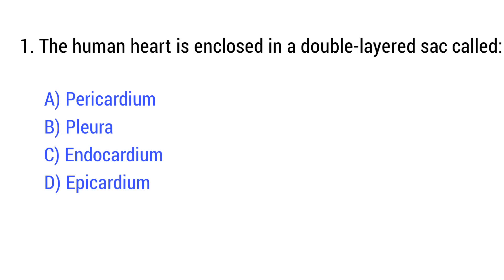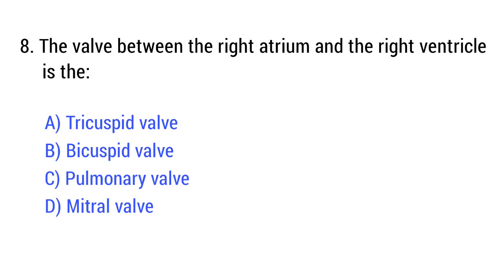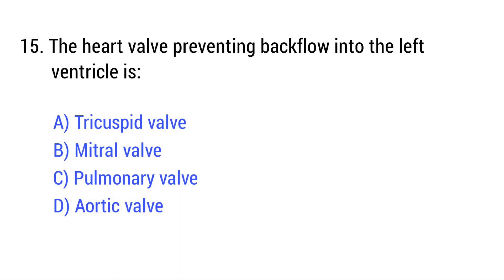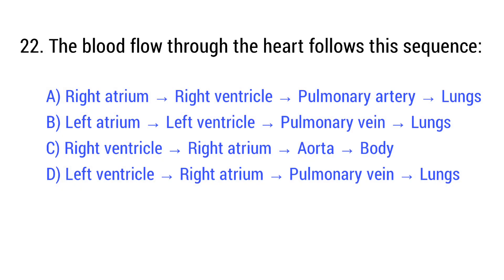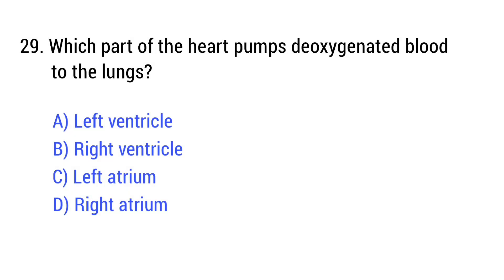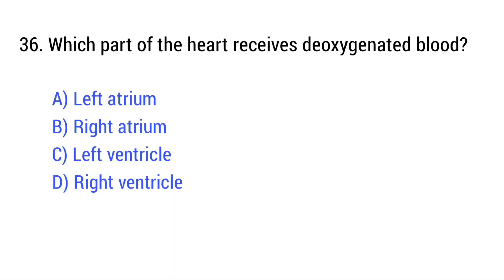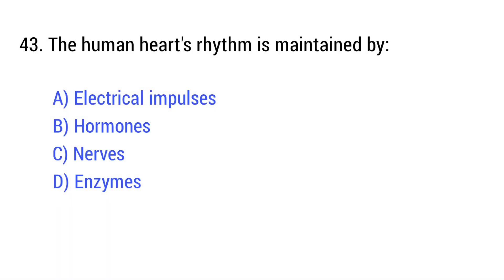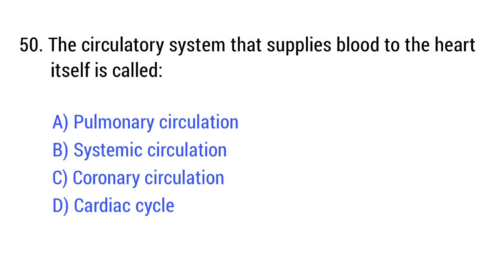Human Heart Mcq | human heart questions and answers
Welcome to Study with Anam! In this video, we bring you the Top 50 MCQs on the Human Heart with detailed answers. Perfectly designed for students preparing for competitive exams, nursing entrance tests, medical exams, and anyone looking to strengthen their knowledge of the heart's structure and function.